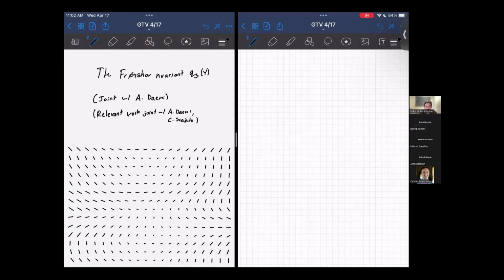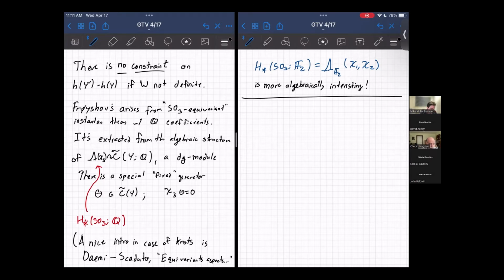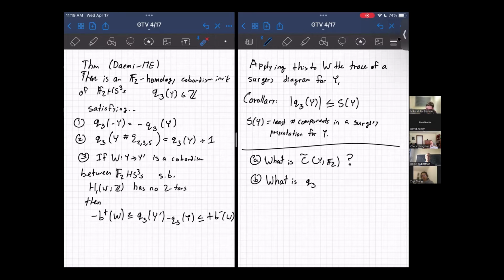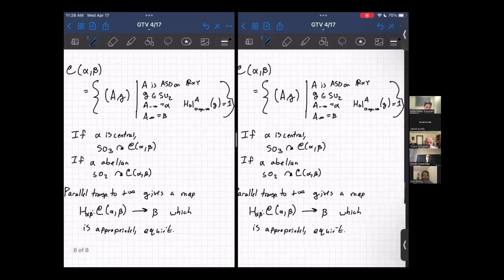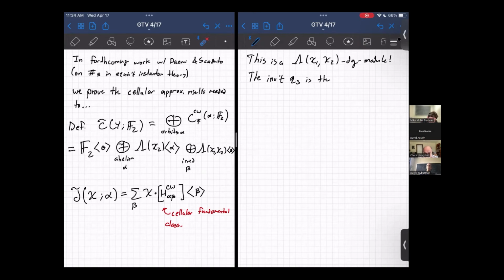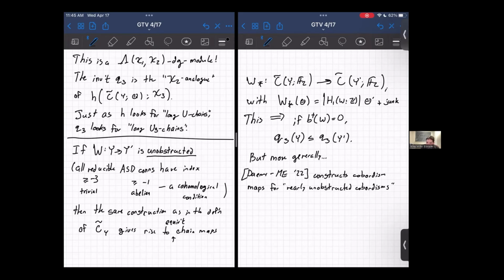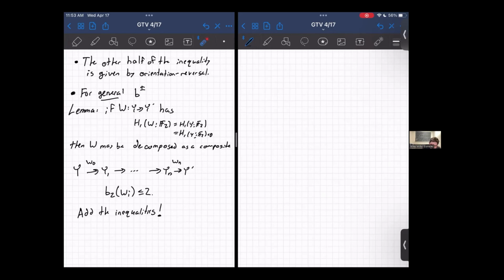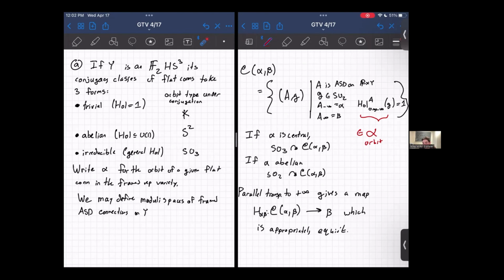Instantons, indefinite cobordisms, and Dehn surgery.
Mike Miller-Eismeier gave this presentation for gauge theory virtual in the Spring of 2024.